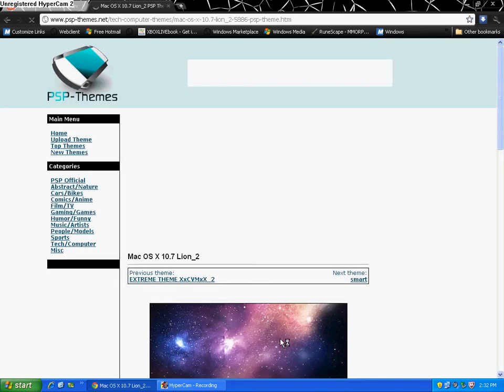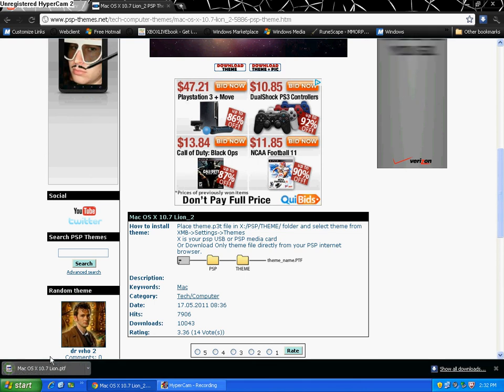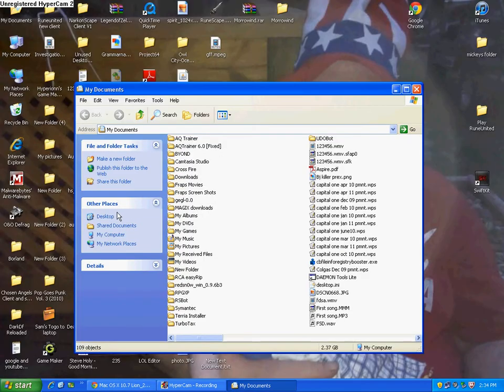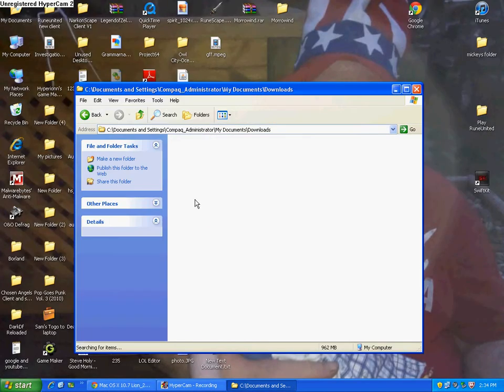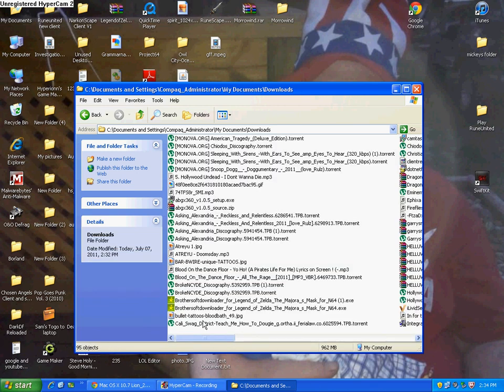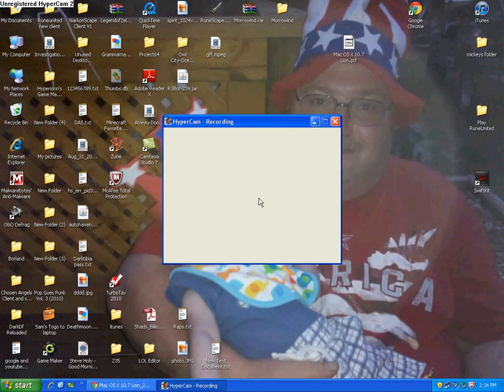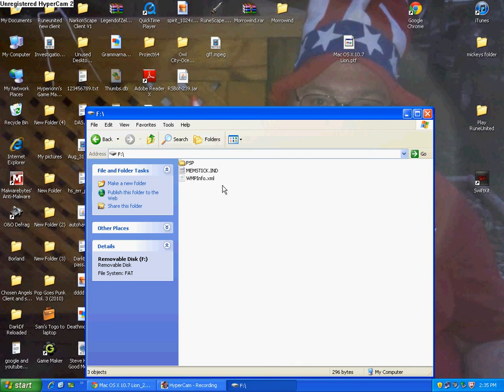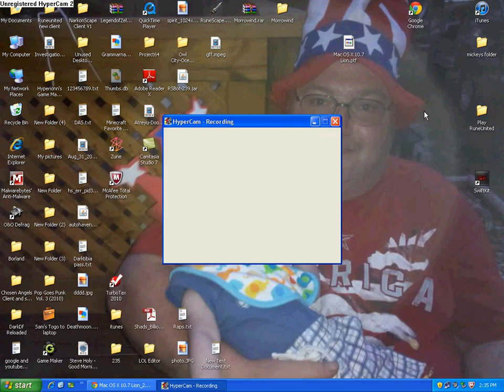How to Get Psp Themes on your firmware 3.71 3.80 and 3.90 m33